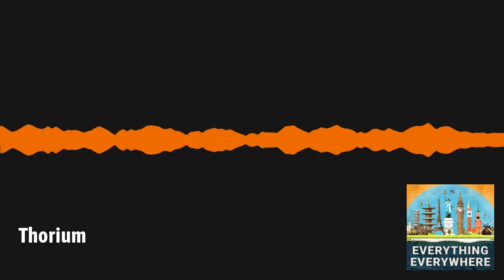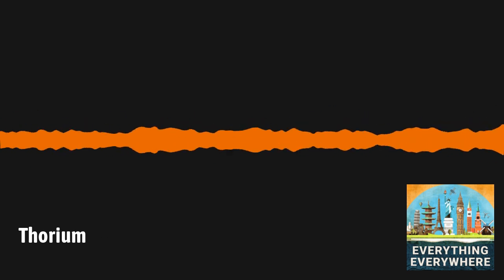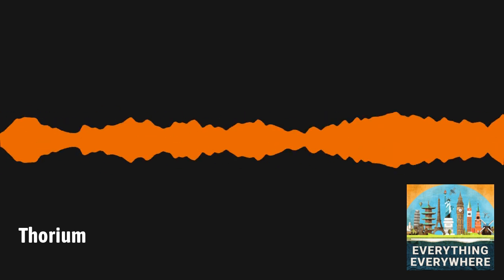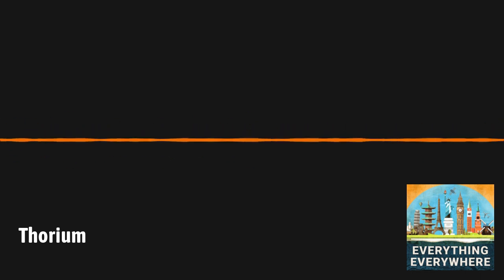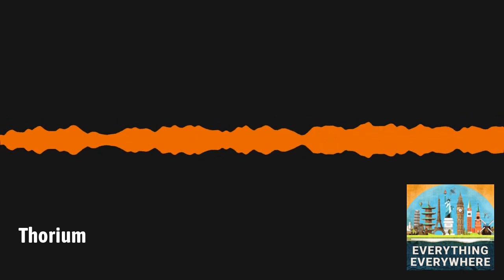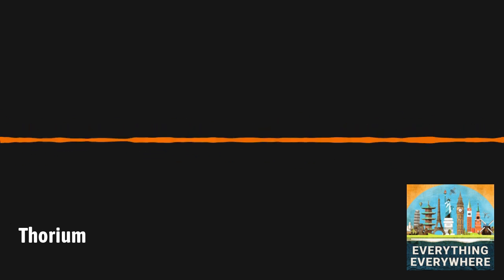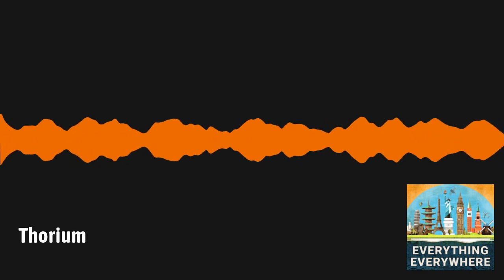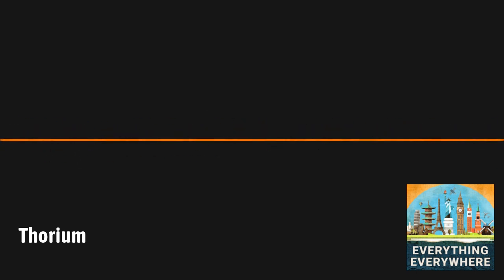Thorium | Everything Everywhere Daily History Podcast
Located in the 90th place on the periodic table is the element Thorium.
Thorium, as with every element, has unique properties, making it useful in certain applications.
However, Thorium’s best days might still be ahead of it and might move it to the front of the list of the world’s most important elements.
Learn more about Thorium, how it was discovered, and its potential uses on this episode of Everything Everywhere Daily.

BetterHelp is an online platform that provides therapy and counseling services to individuals in need of mental health support. The platform offers a range of communication methods, including chat, phone, and video sessions with licensed and accredited therapists who specialize in different areas, such as depression, anxiety, relationships, and more.
ButcherBox is the perfect solution for anyone looking to eat high-quality, sustainably sourced meat without the hassle of going to the grocery store. With ButcherBox, you can enjoy a variety of grass-fed beef, heritage pork, free-range chicken, and wild-caught seafood delivered straight to your door every month.
InsideTracker provides a personal health analysis and data-driven wellness guide to help you add years to your life—and life to your years. Choose a plan that best fits your needs to get your comprehensive biomarker analysis, customized Action Plan, and customer-exclusive healthspan resources. Visit InsideTracker.com/eed.

Executive Producer: Charles Daniel
Associate Producers: Peter Bennett & Thor Thomsen

Update your podcast app at newpodcastapps.com